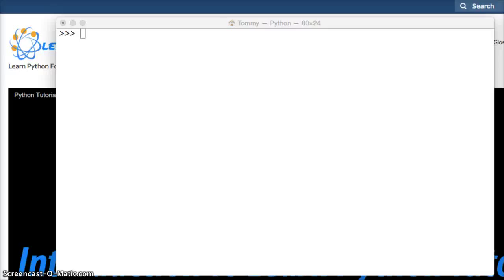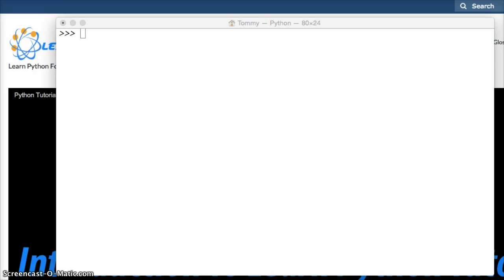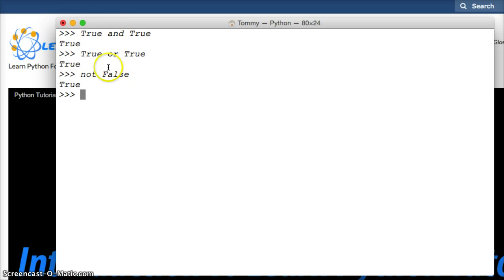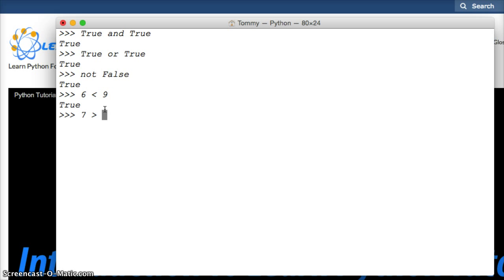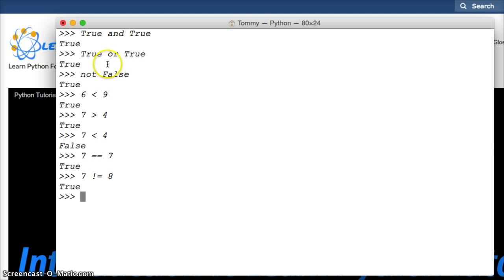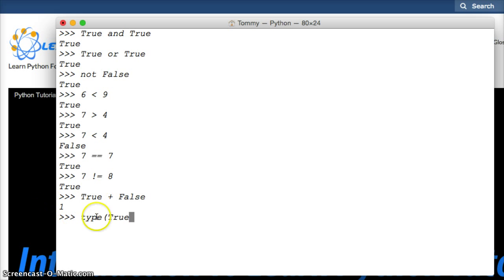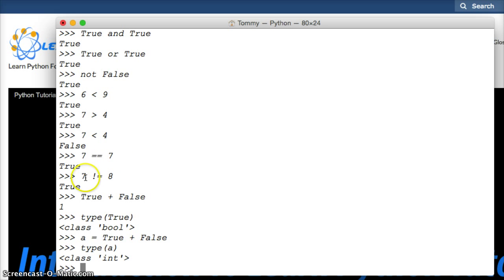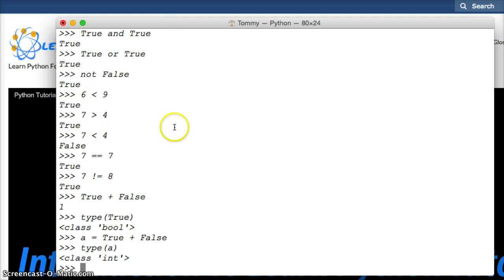Python Tutorial: Booleans in Python - Python Numbers #37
For more information about Booleans in Python visit our

Python Booleans
In this Python tutorial, we will take a look at Python booleans. A boolean is a truth statement which is either True or False. You may be asking why we are looking at booleans in the numbers section of our Python tutorials. Well believe it or not booleans are actually integers. True is equal to one and False is equal to zero in Python. Truth statements are very useful when we use flow control statements which we will cover in full in a later tutorial.

Examples of Python Booleans
In the examples below focus on True and False. I throw some new operators like boolean operators and comparison operators which we will cover both in next two tutorials.

Example of Python Booleans

Boolean Operators
 True and True
True
 True or True
True
 not False
True

False
 7 == 7
True
 7 != 8
True

Proof That a Boolean is actually an integer
 True + False
1
 type(True)
class 'bool'
 a = True + False
 type(a)
class 'int'